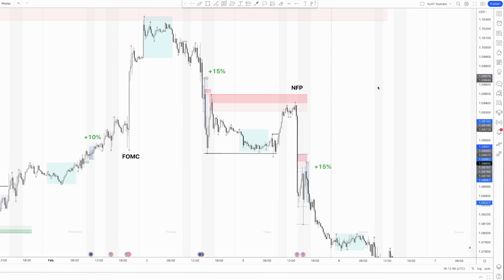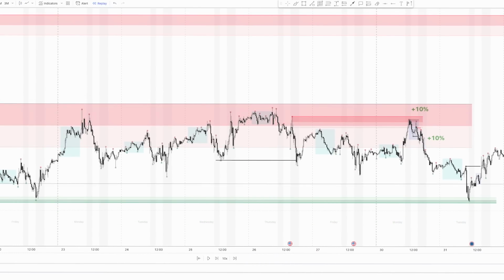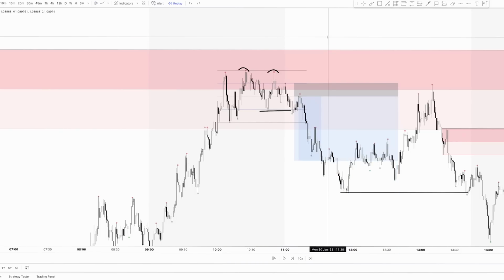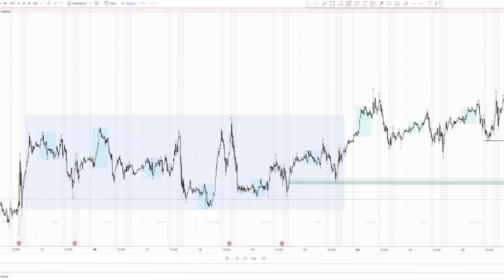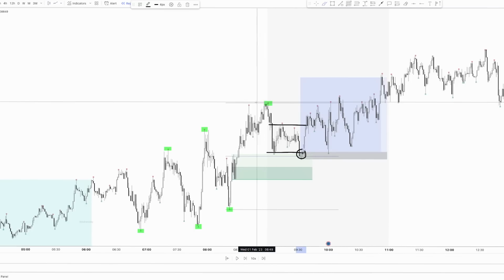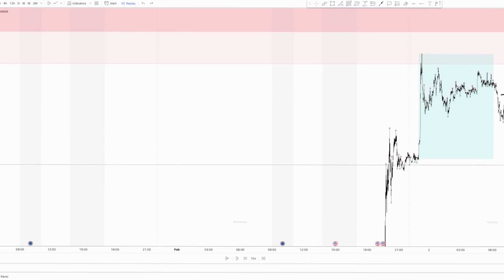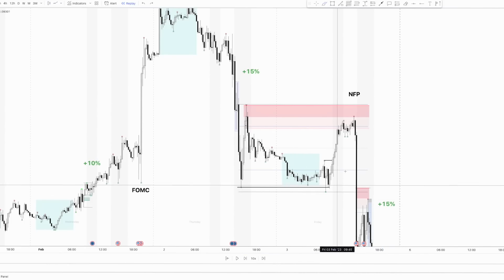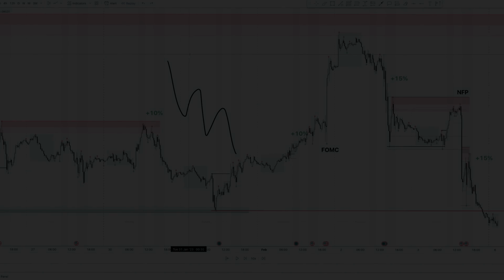10% a Week on 1 Currency Pair - RIMC Order Flow Entries